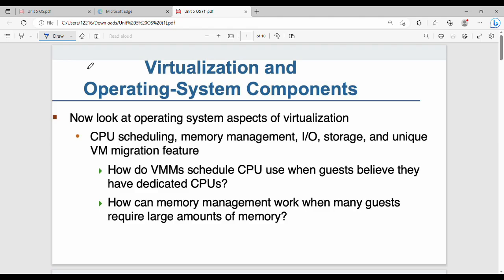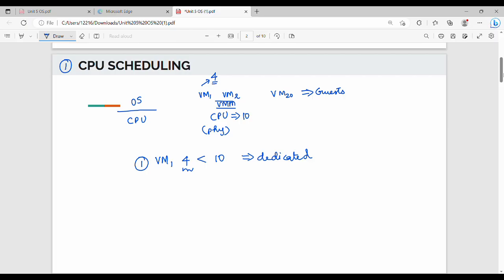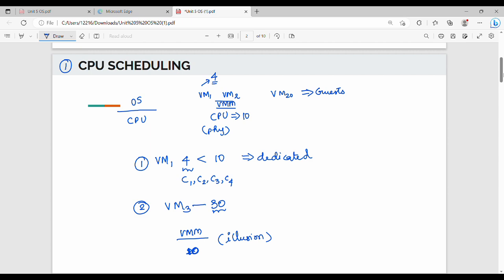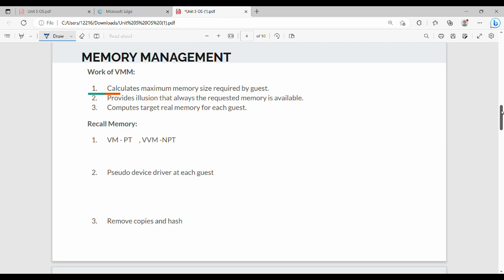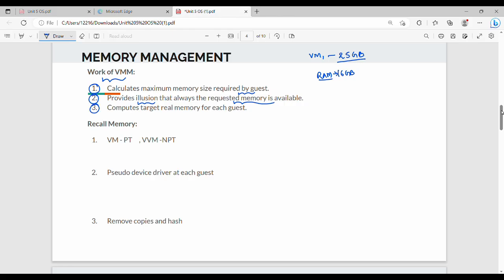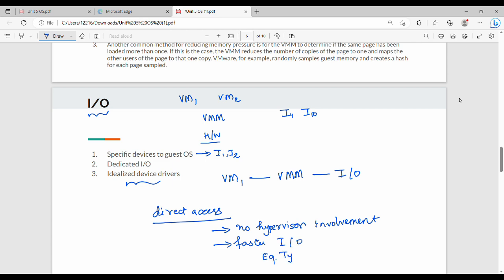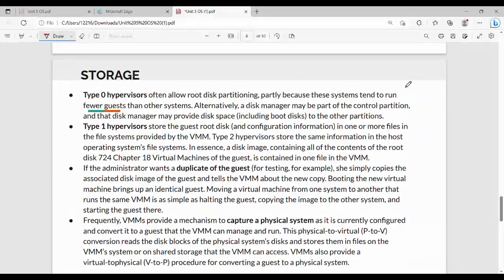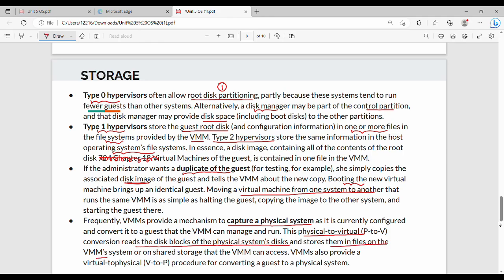5.5 Virtual Machines OS Components in Tamil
I have briefly discussed about  virtual machines OS components..